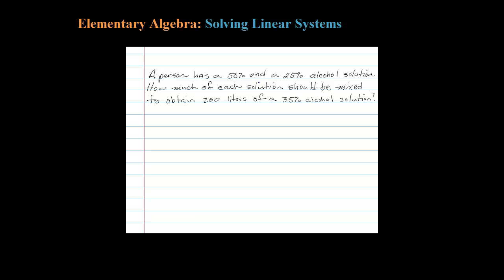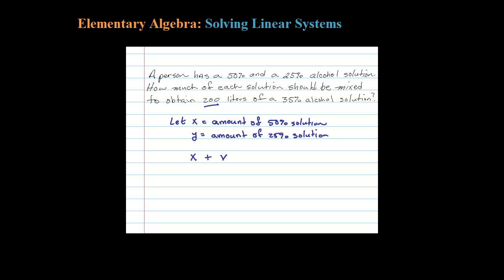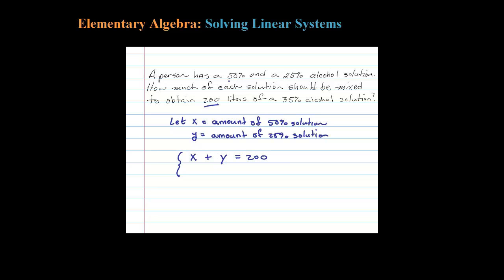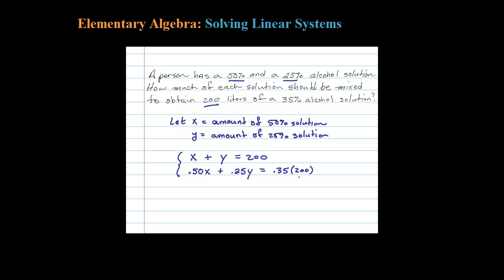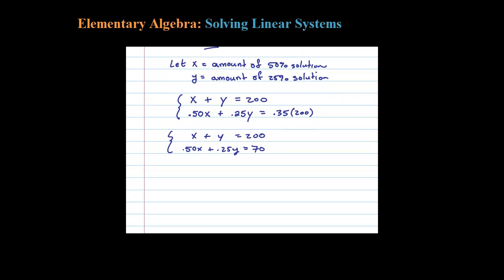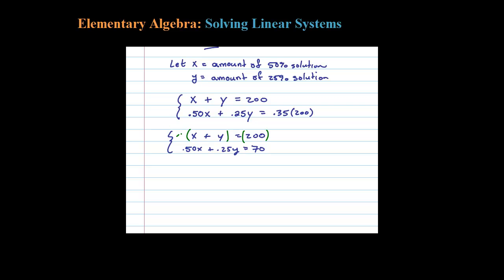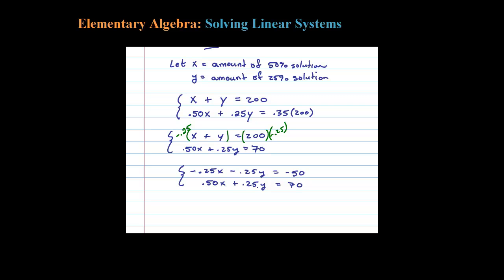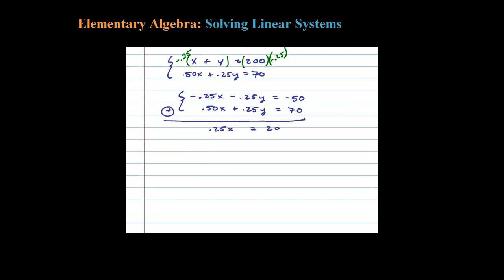Solve a Mixture Word Problem using Algebra (Two Equations and Two Unknowns)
How to solve a mixture word problem in algebra using two variables. Solving linear systems playlist on YouTube

Notes on word problems and applications involving systems of two linear equations